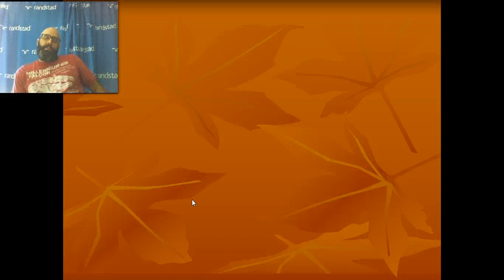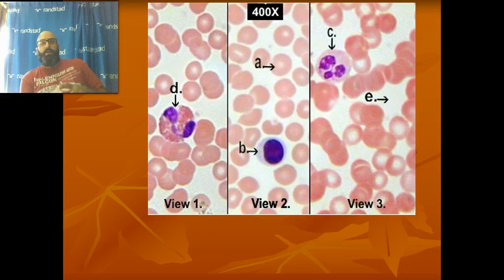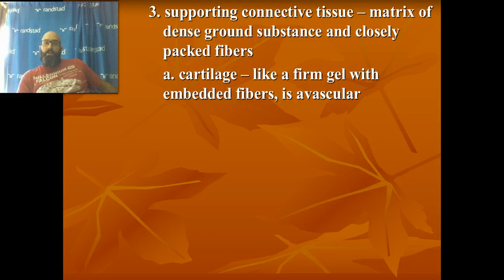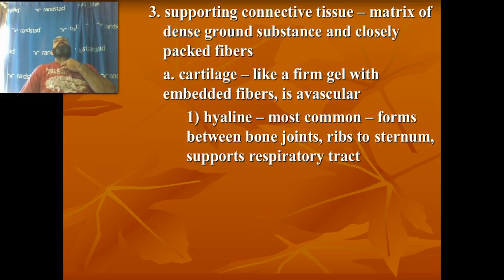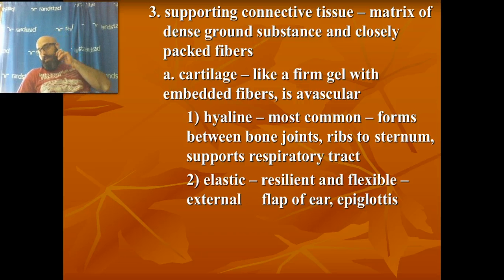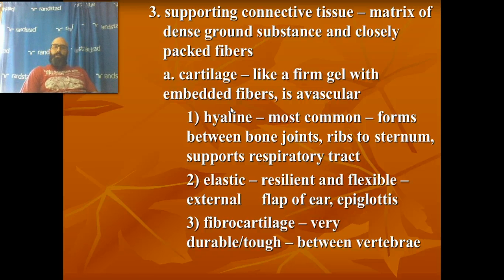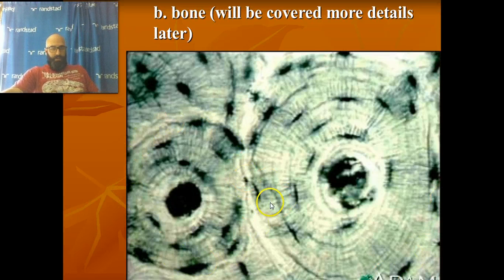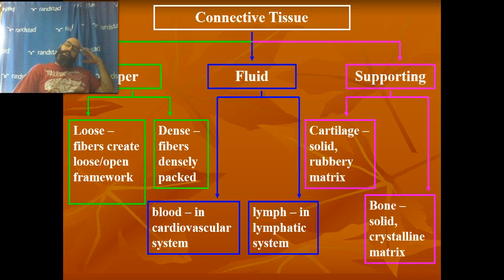Unit 2 Part 3b Connective Tisse Fluid and Supporting Connective Tissue